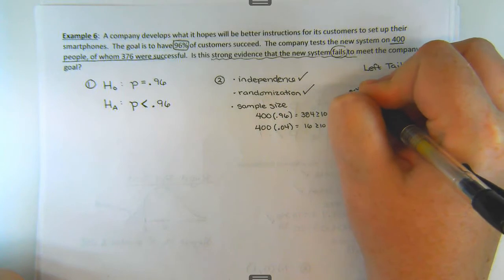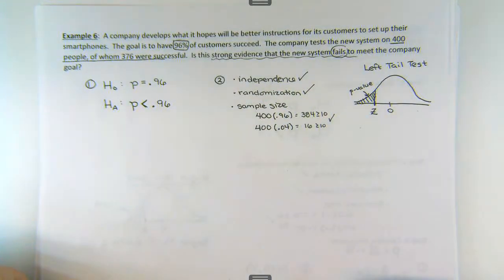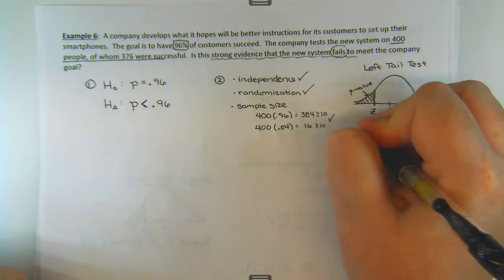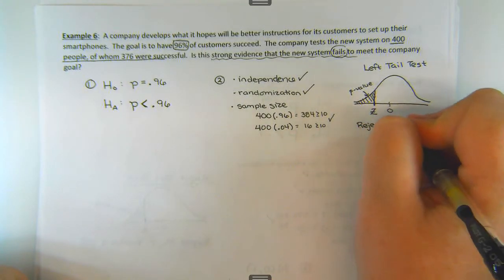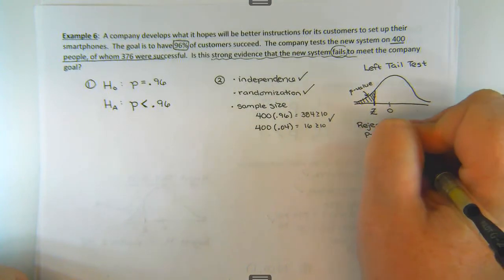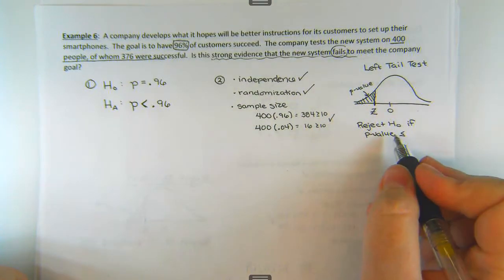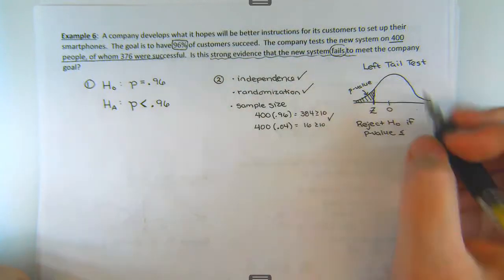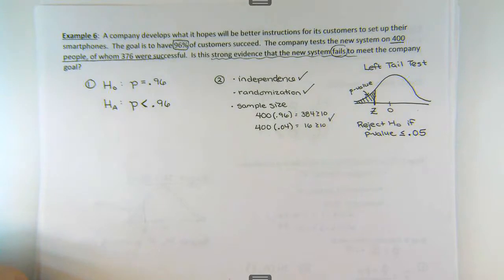Hyp Test for p Example 6